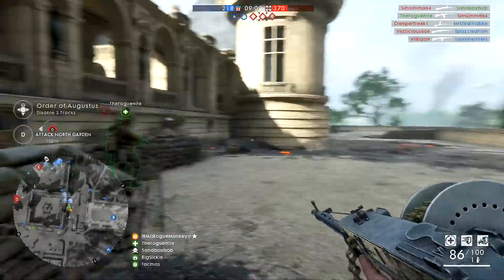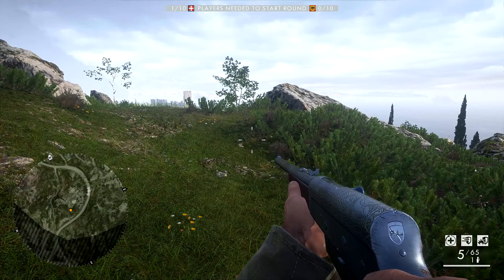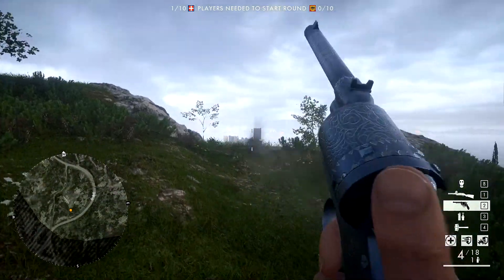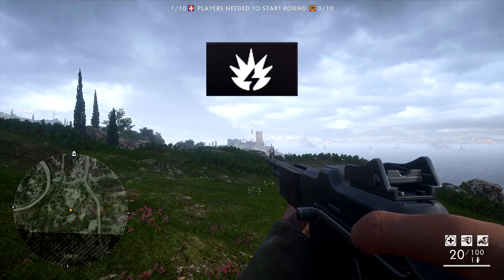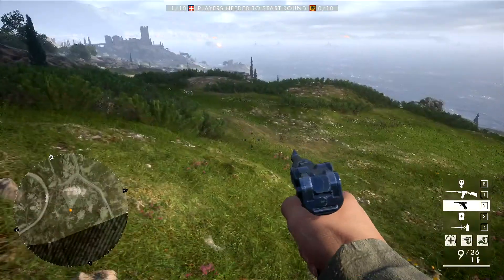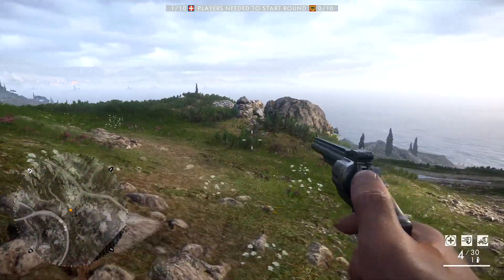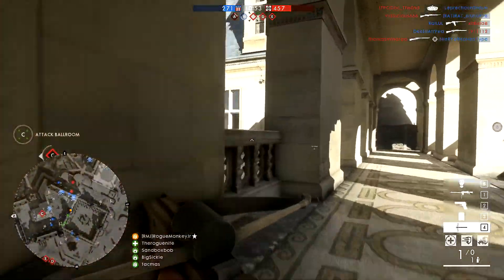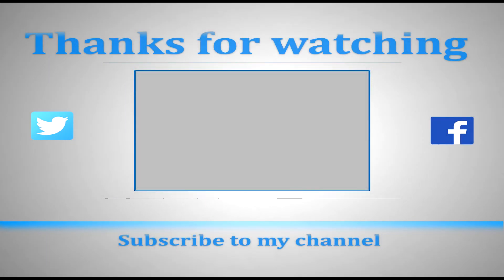ALL WEAPONS AVAILABLE IN BF1 INCURSIONS + CLOSED ALPHA KEY GIVEAWAY - Battlefield 1 Incursions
After making a video on all the classes available in BF1 incursions, it was requested I make a video on all the weapons available Battlefield 1 competitive. So here it is, unfortunately I wasn't able to get into a match the morning I recorded this video and there is no way to customize your class in the menus. So I recorded all this on the live servers, but these are still the weapons available to each class in Incursions :) Enjoy!

Note that these are all very much subject to change as BF1 incursions is in Closed Alpha and in no way a finished product!

Amazon US
Amazon CA
Amazon UK